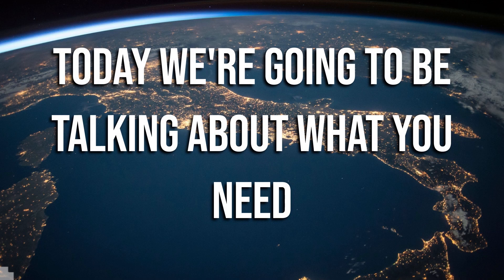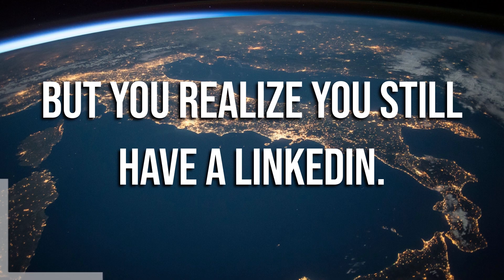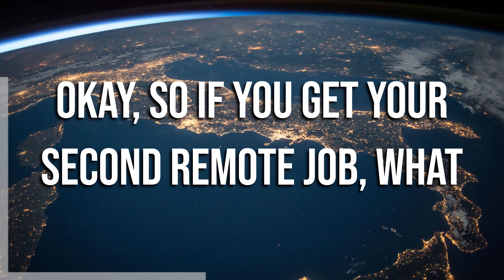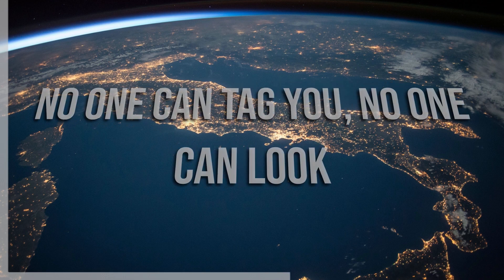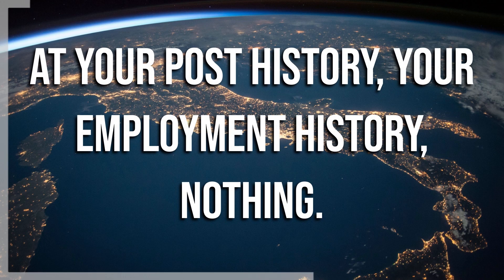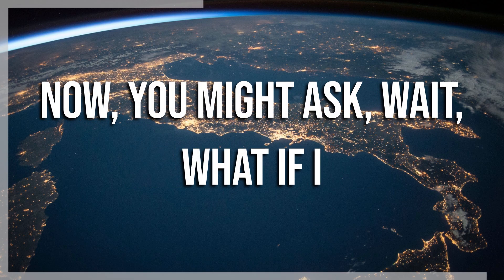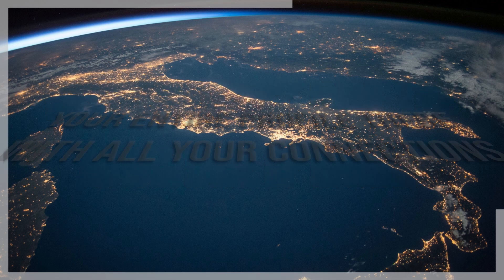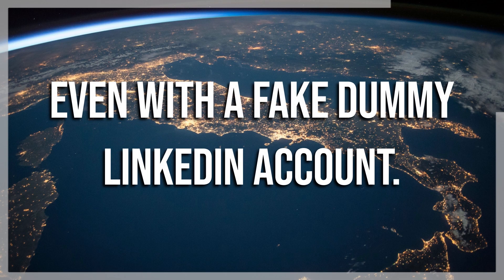OverEmployed: HOW TO GET CAUGHT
📞 Book A Free Call To Get Your OverEmployed Questions Answered 📞 Book A Free Call To Get Your OverEmployed Questions Answered 🚀 The OverEmployment MasterClass